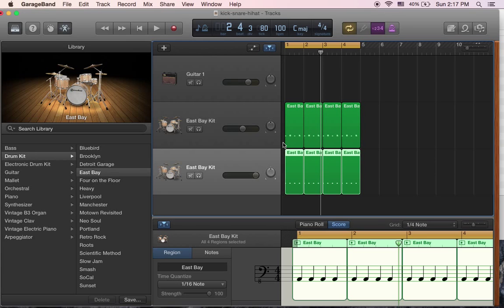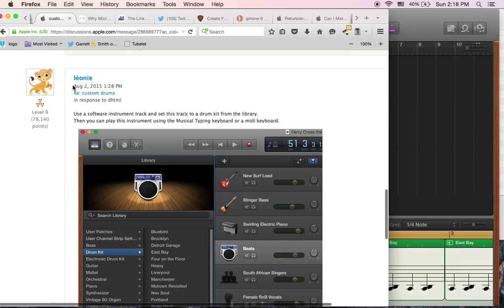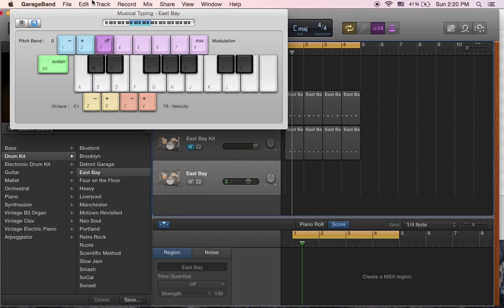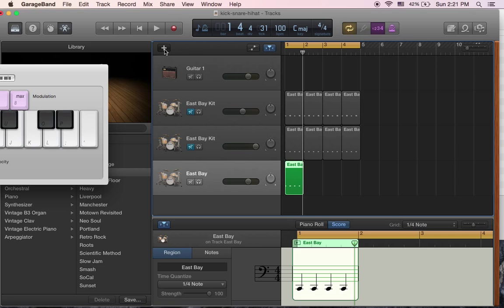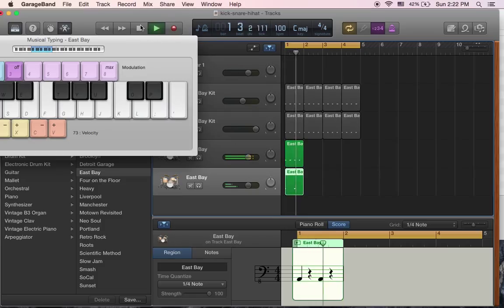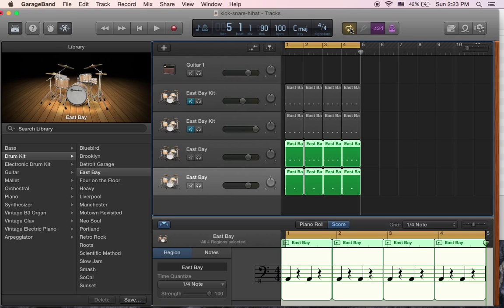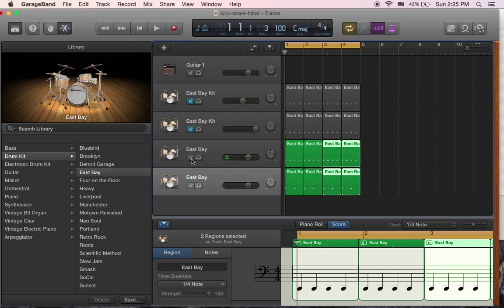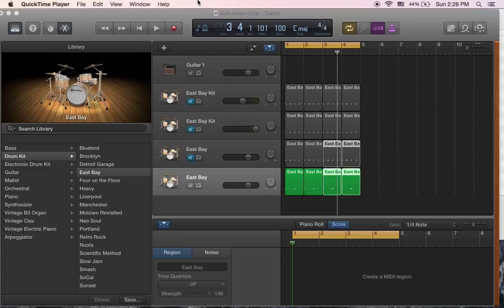Garage Band 10: Custom Drum Beats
Adding your own beats in Garage Band is easy, if you know how! This video shows how.